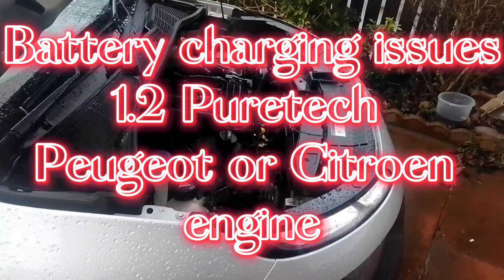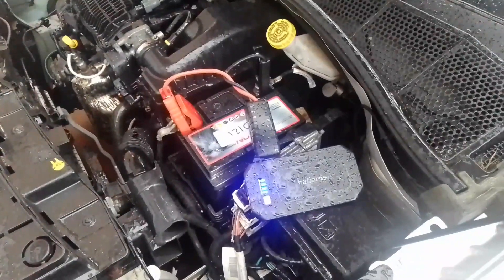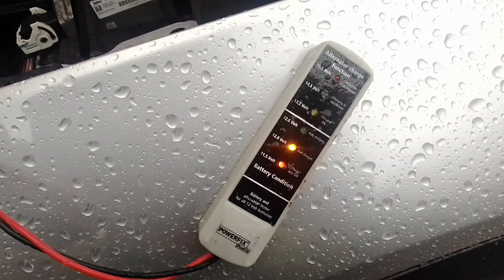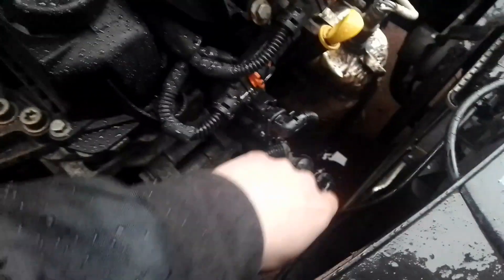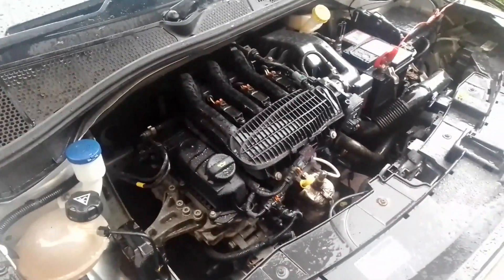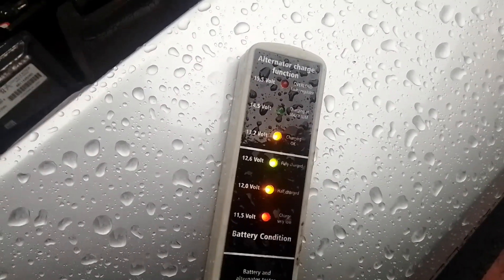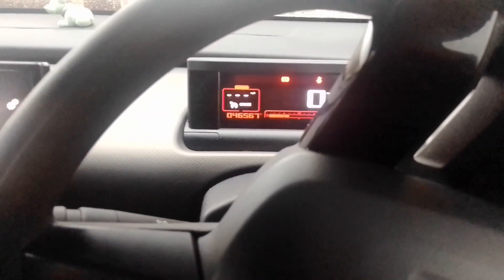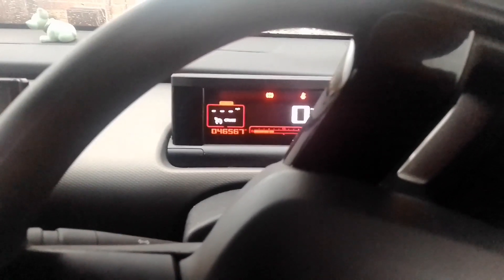Battery Charging Issues with Peugeot/Citroen 1.2 Puretech - Smart Alternator Fault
In this video I show you how to temporarily disable your Smart Alternator to allow your battery to charge on a 1.2 Puretech Peugeot or Citroen Engine.

The car in question is a 2016 Citroen C4 Cactus which recently had a flat battery, assuming the battery was old I ordered a new battery and had the same issue after replacing the battery.

With my friend @Teribus13 who is a mechanic we measured the voltage on the battery and alternator and was getting 12 volts, with the alternator disconnected we were getting 14 volts from the battery and alternator, it puzzled us till I found a couple of videos on a Peugeot 208 where I found out it it was a Smart Charging Alternator and it requires a ECU update to tell the alternator to charge the battery.

If you have this issue you may be able to get this done free of charge under a recall or TSB that Peugeot had, but I could not find anything for Citroen, but persist with the Peugeot/Citroen Dealer as I beleive some will try and deny this recall exists and charge you money to get this resolved either by telling you to get a new alternator or battery when all it requires is a ECU update.

After reading forums the general consensus is you can drive with the alternator plug disconnected but to get the software update carried out.